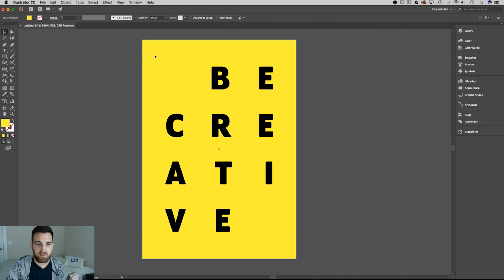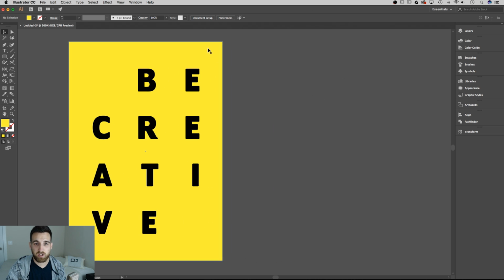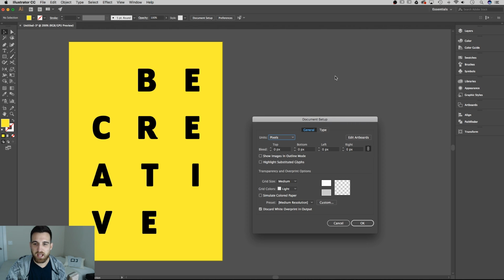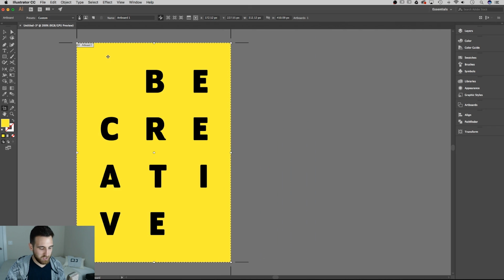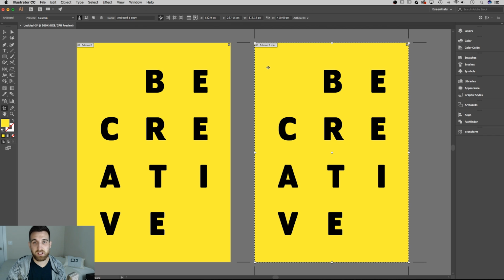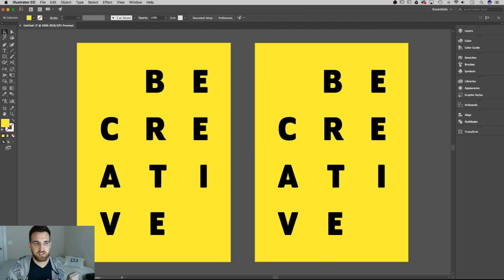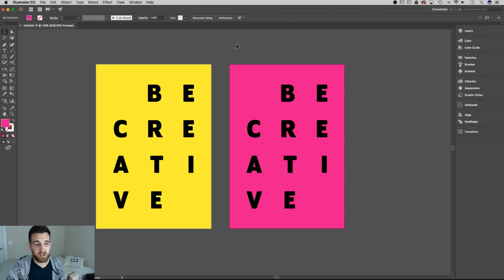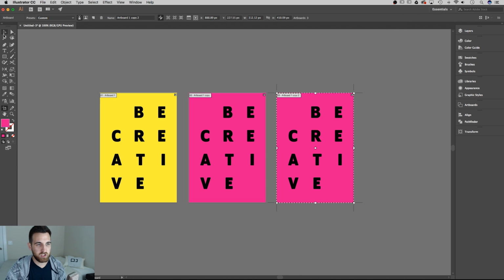How to Duplicate Artboards | Illustrator Tutorial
In this Illustrator tutorial, learn how to copy artboards and duplicate artboards using shortcut keys.